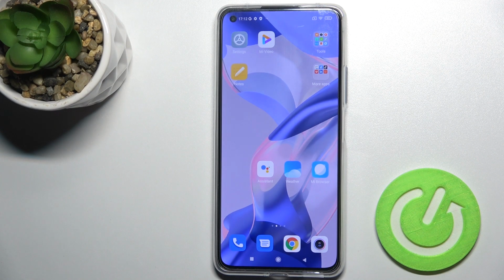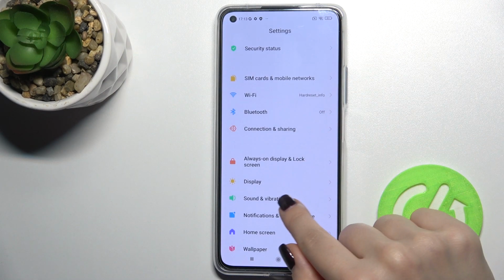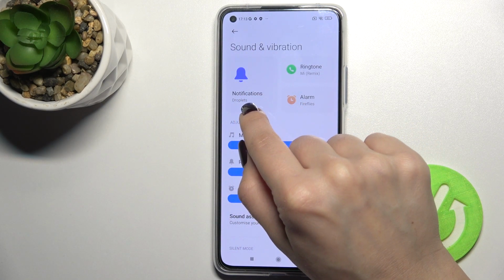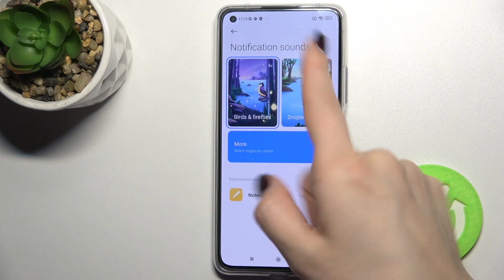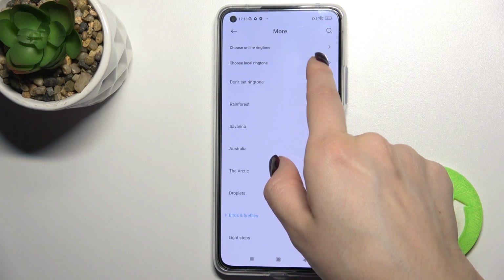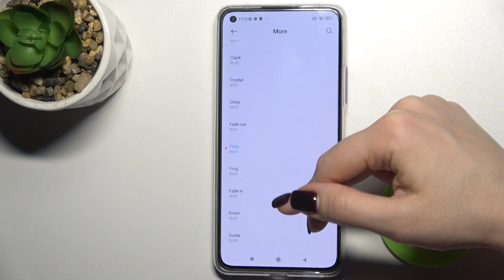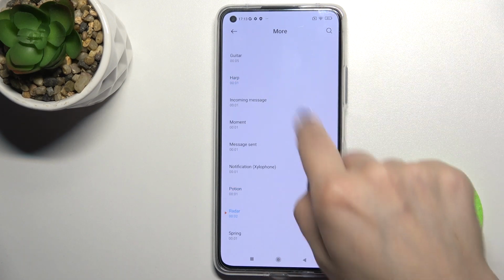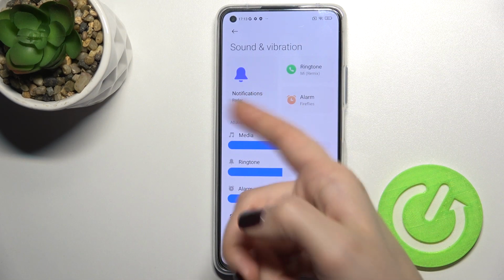How to Change Notifications Sound on XIAOMI 11 Lite 5G NE - Adjust Notification Sound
Find out more info about XIAOMI 11 Lite 5G NE:
Hi! If you want to know how to change the notification sound in XIAOMI 11 Lite 5G NE, you should open this tutorial. Our specialist will show you how to enter the sound settings in the XIAOMI 11 Lite 5G NE, then how to find the list of all online ringtones and local ringtones, and then how to set a new notification sound on the XIAOMI 11 Lite 5G NE. On our YouTube channel, you will find more tutorials on how to manage your XIAOMI 11 Lite 5G NE.

How to choose a local ringtone as a notification sound in XIAOMI 11 Lite 5G NE? How to choose an online ringtone as a notification sound in XIAOMI 11 Lite 5G NE? How to change notification sounds in XIAOMI 11 Lite 5G NE? How to set a new notification sound in XIAOMI 11 Lite 5G NE? How to check notification sounds in XIAOMI 11 Lite 5G NE? How to change default notification sounds on XIAOMI 11 Lite 5G NE?